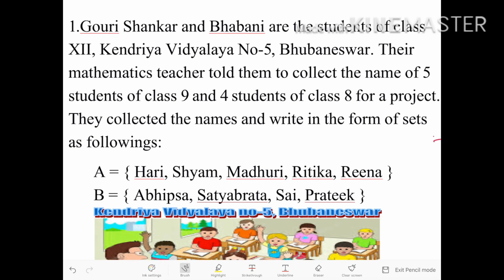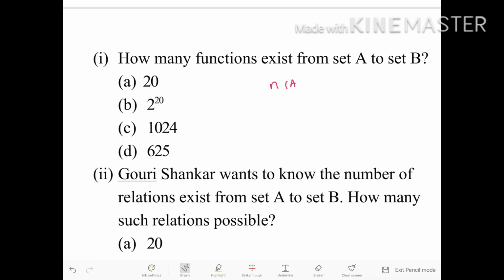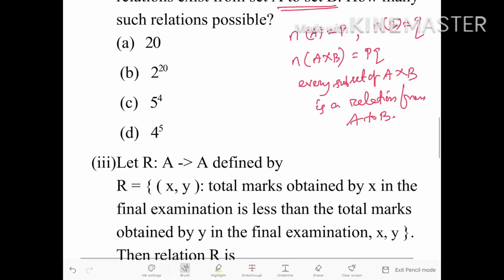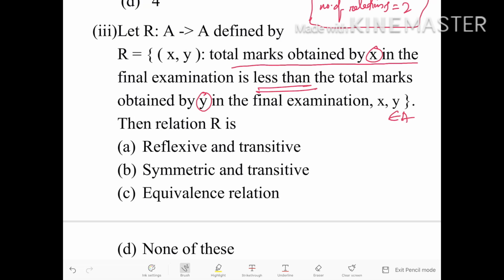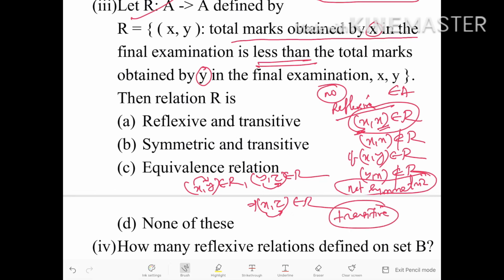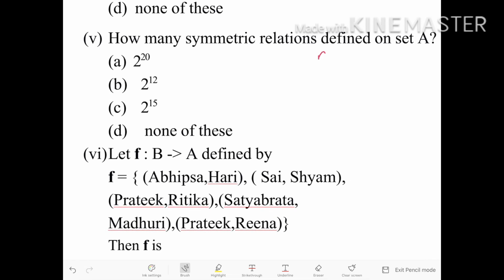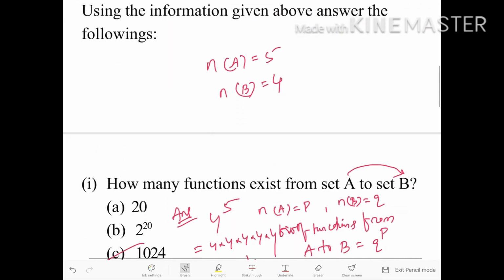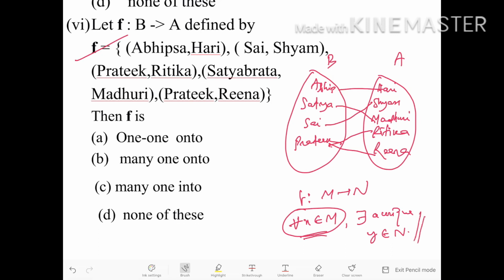CASE STUDY Question ON RELATIONS and FUNCTIONS II class XI II class XII II CBSE II session 2020-21